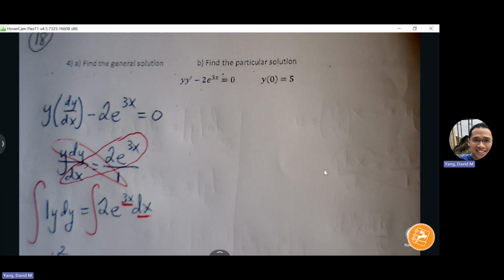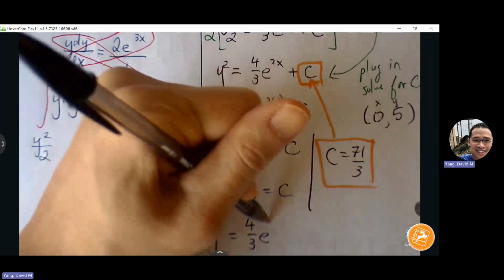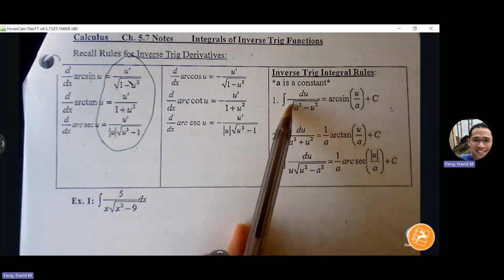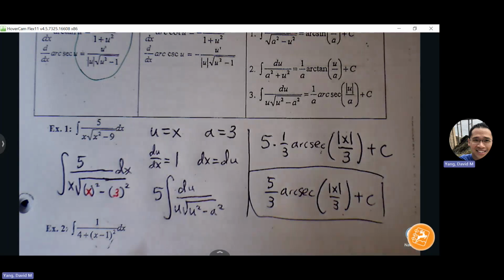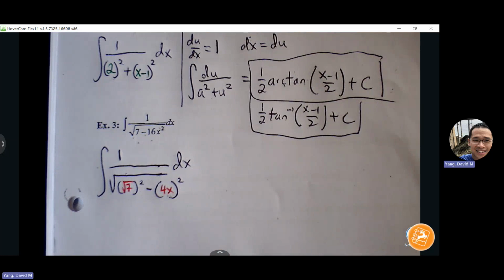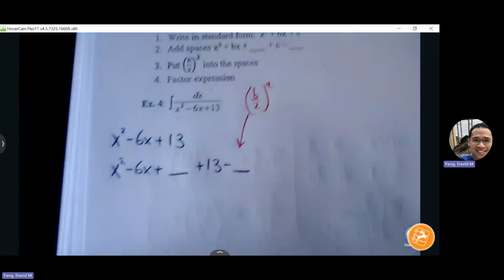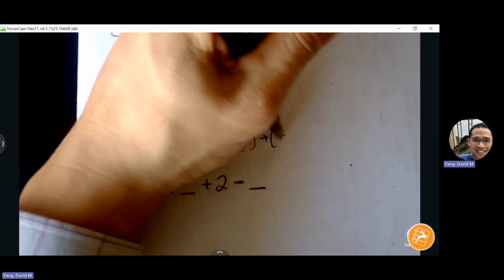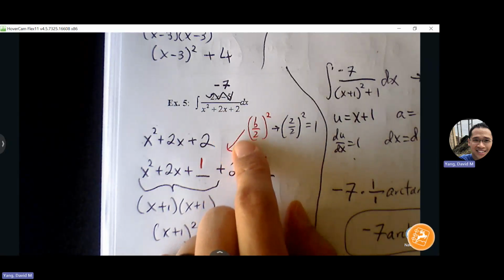AB Calc 5.7 Notes - Inverse Trig Integrals